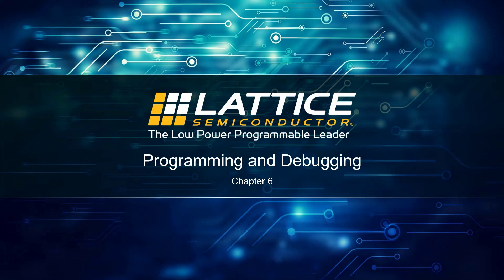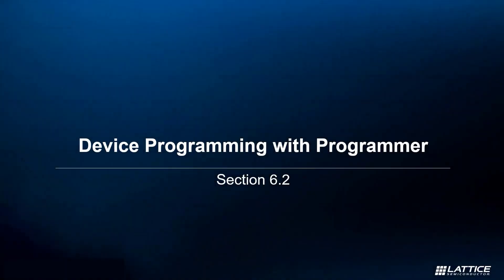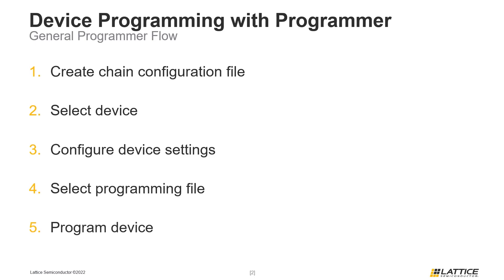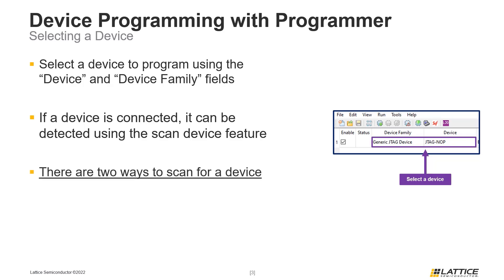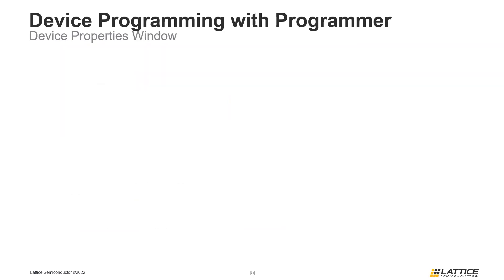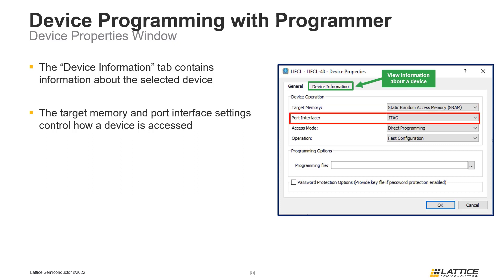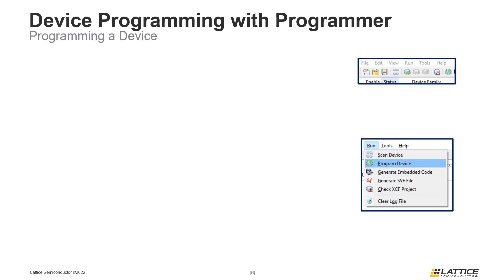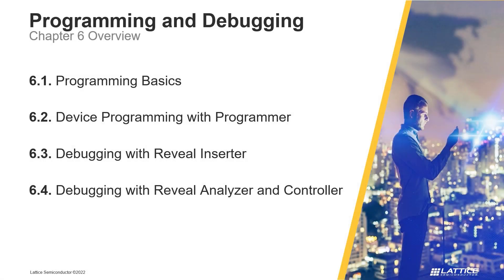Radiant Video Series 6.2: Device Programming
This video explains how to use the Radiant Programmer tool in Lattice Radiant to program an FPGA device. Sign up for Lattice Insights, the official training portal for Lattice Semiconductor, to unlock specialized learning plans, comprehensive training courses, and more